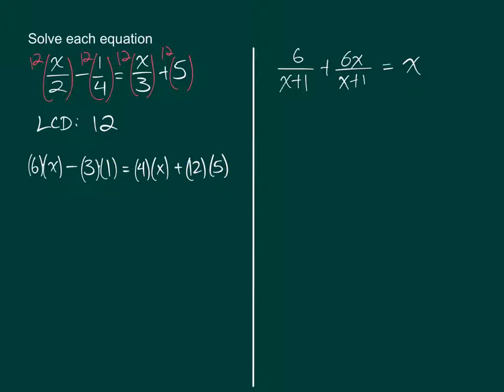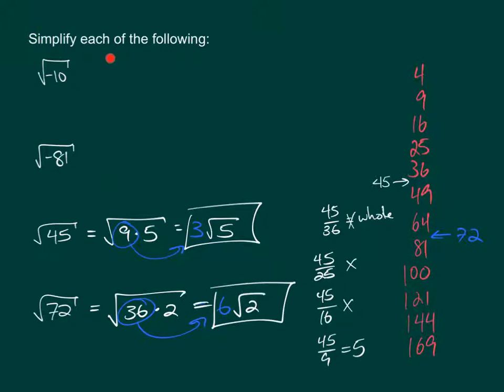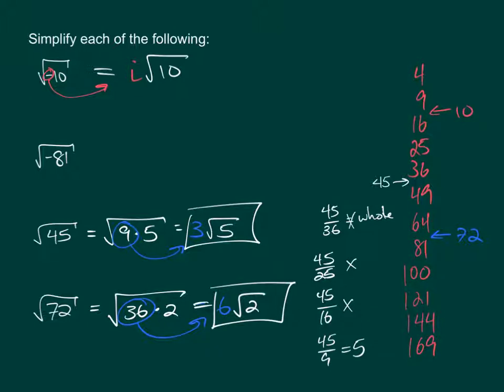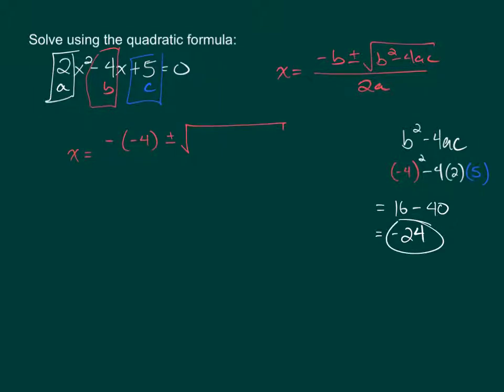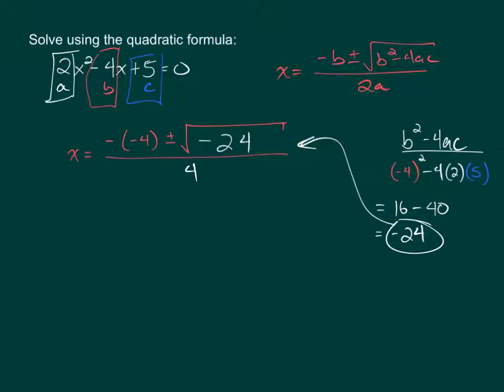Various College Algebra Examples/College Algebra Final Exam Review 5-8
This video was made for a college algebra class Final Exam Review.  If you're here for the review each page represents an exercise on your final exam in order #5-8.
Page1: LCD to solve a linear and a rational equation 0:00
Page2: solving radical equations 7:14
Page3: simplifying radicals 13:26
Page4: quadratic formula 18:43